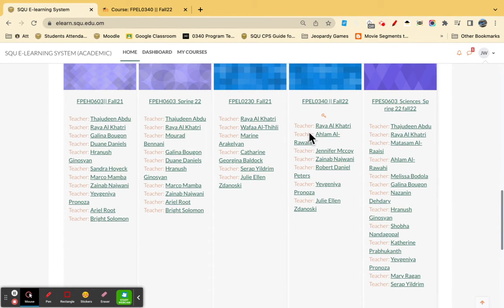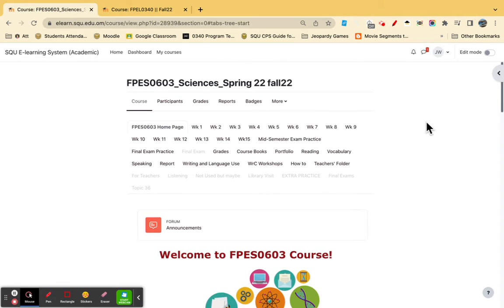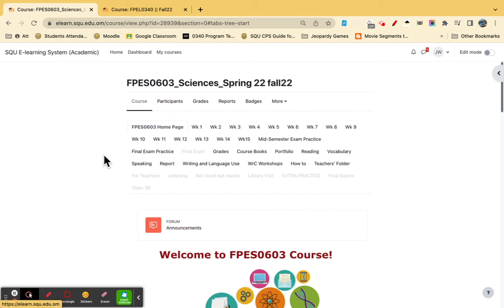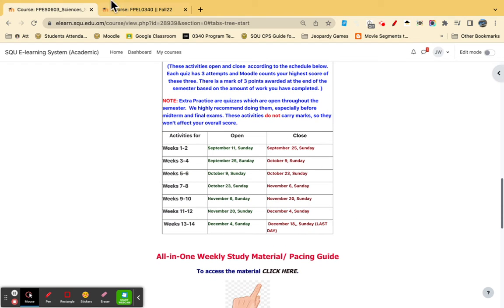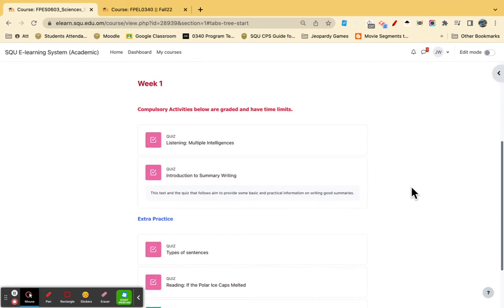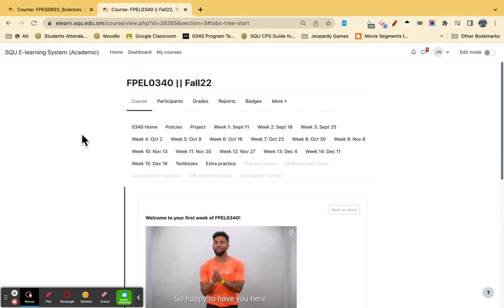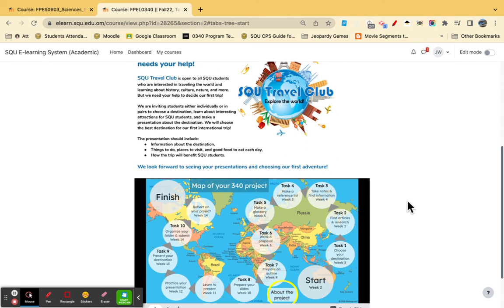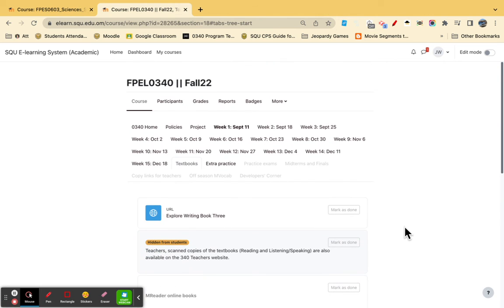CPS Orientation Week 2: Moodle Intro 2: Course overview